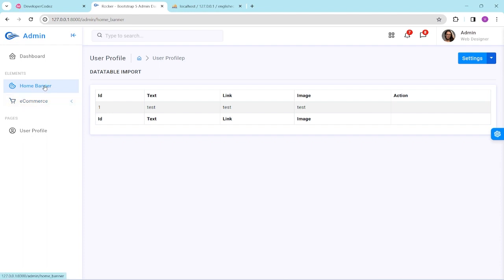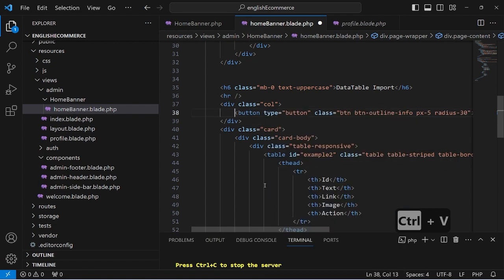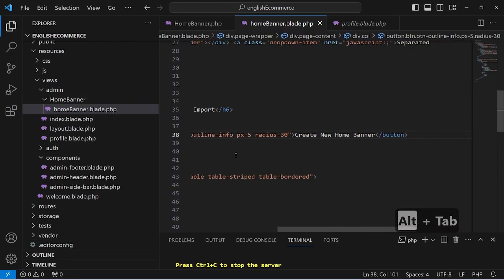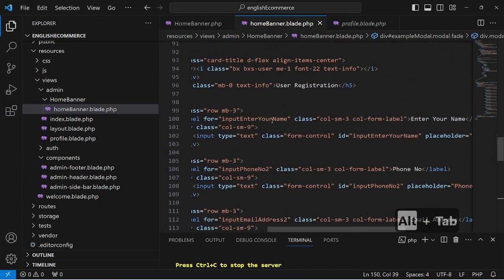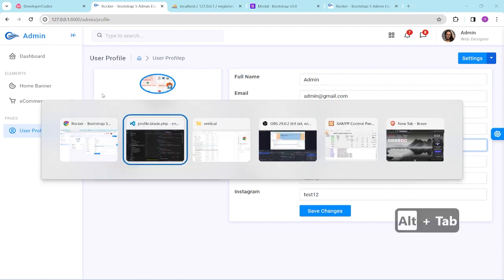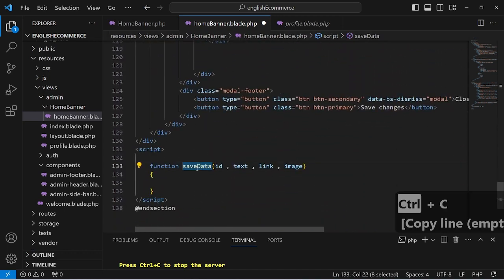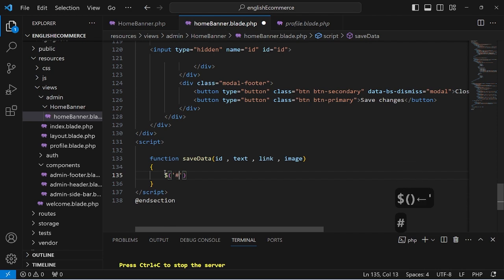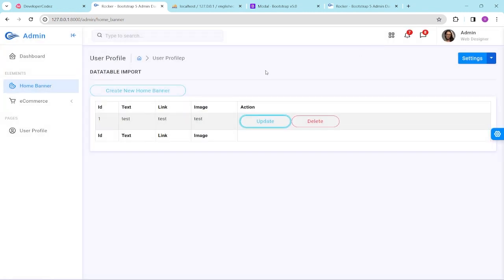English Part 16 |Build an E-commerce website using laravel with vue js | Home Banner - 2